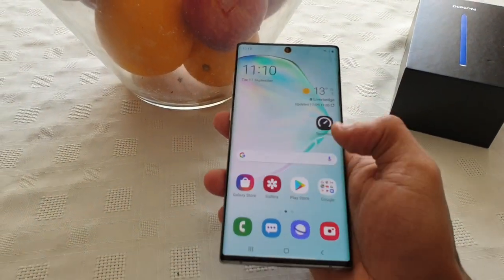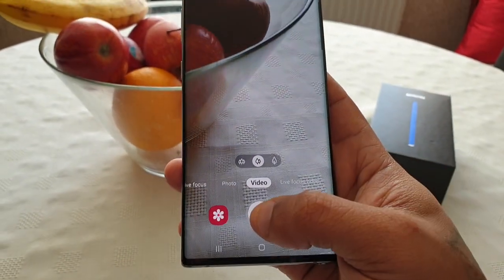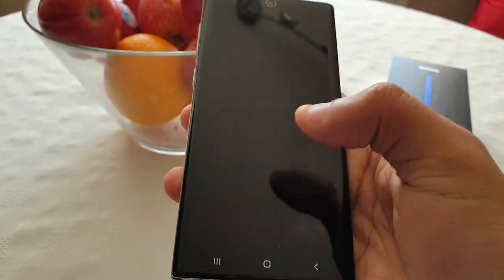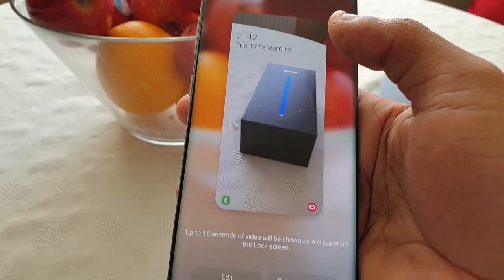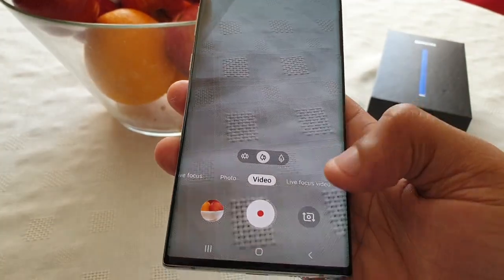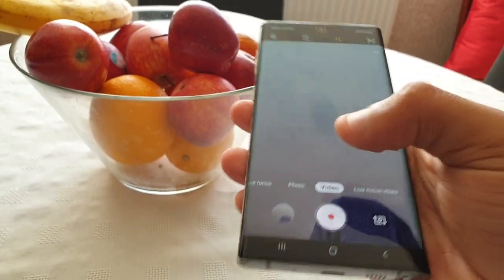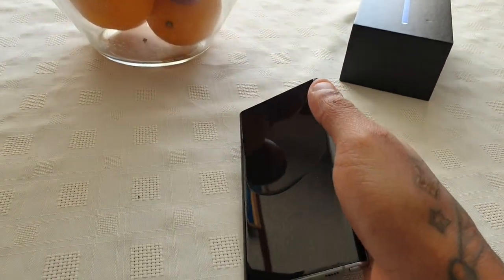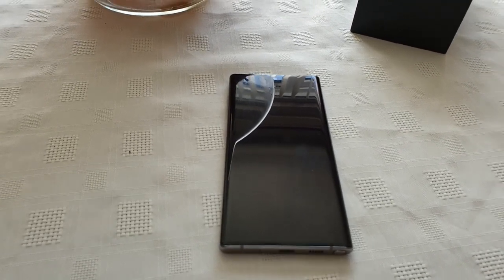Samsung Galaxy Note 10/10+ Use Recorded Video As Live Wallpaper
This is a video showing how to set video recordings as live wallpapers